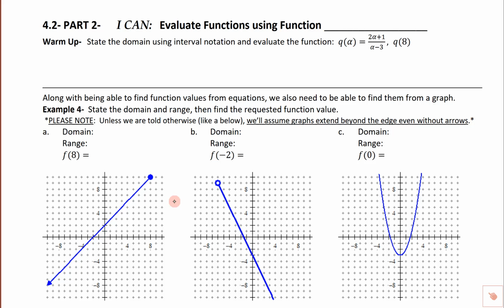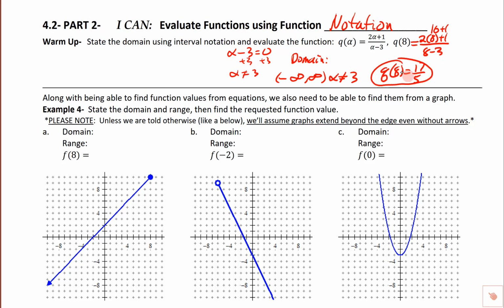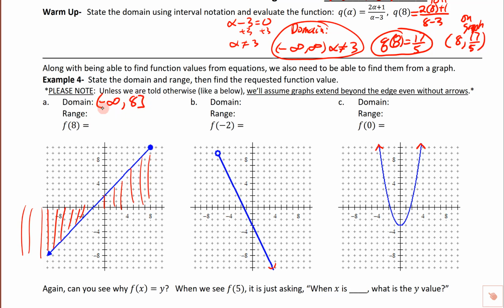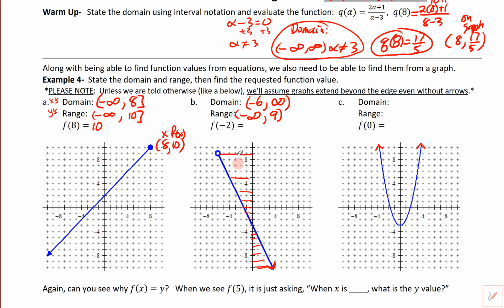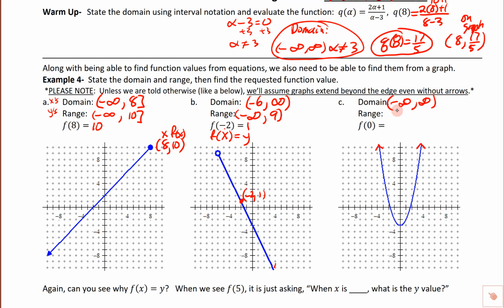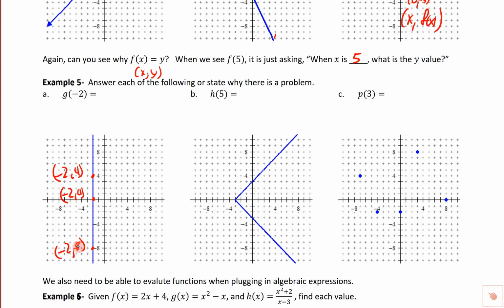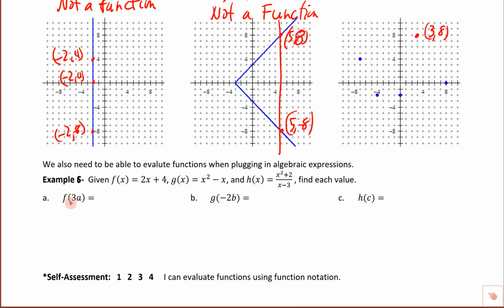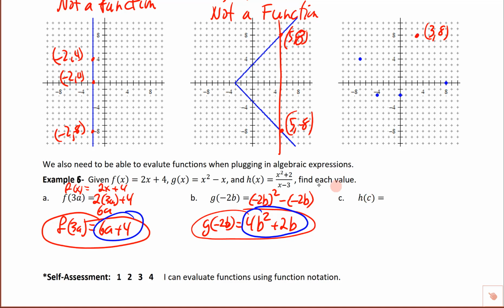4.2 PART 2 Function Notation